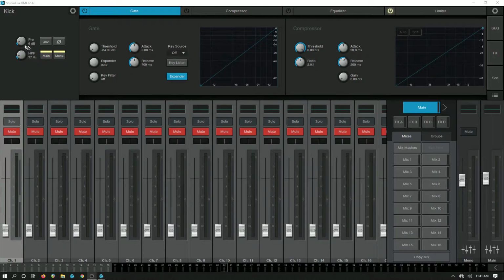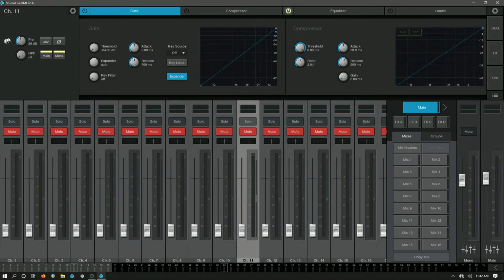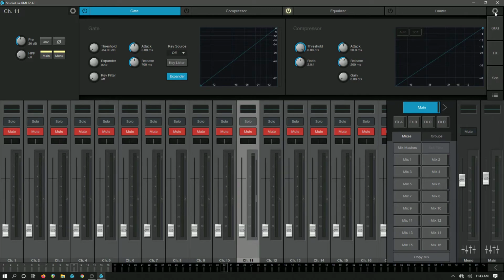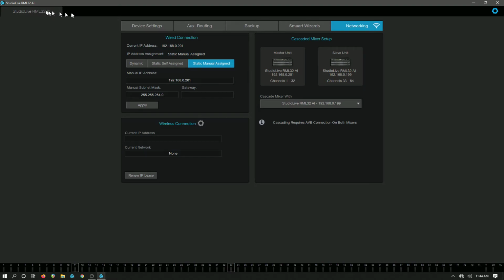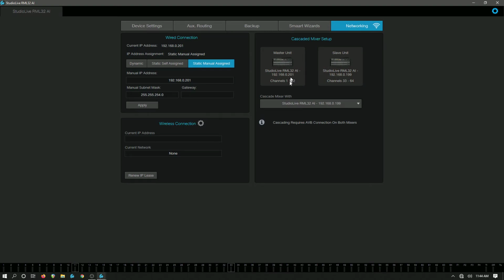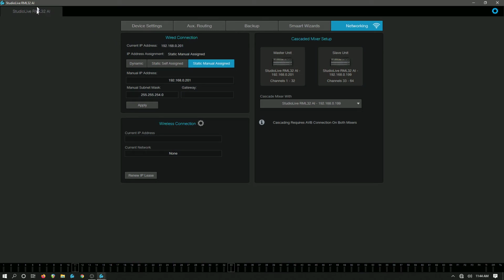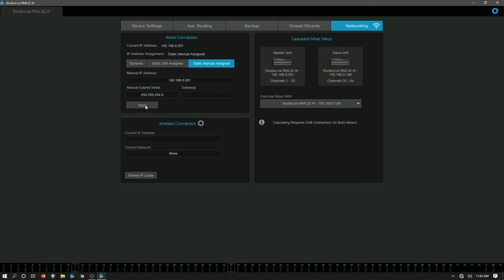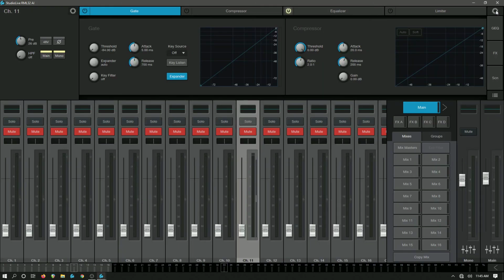CTC Broadcast Audio: Cascading Presonus RM Mixers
In this video you will get a basic understanding of how two Presonus RML32AI mixers are connected together in a "cascade" so that we have 64 total input channels.
Sometimes the network connection between the two mixers gets broken and must be reestablished in order for you to see all 64 channels in one mix session.